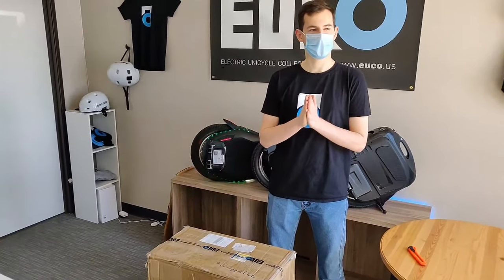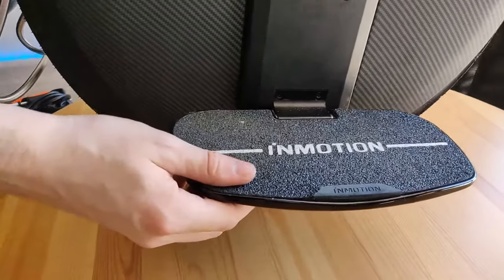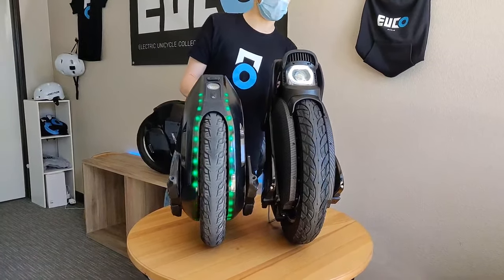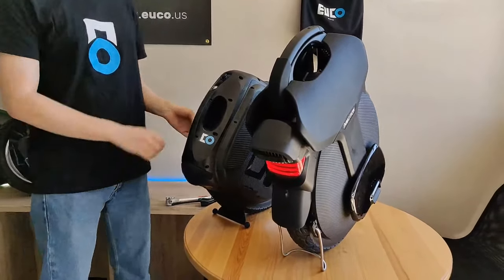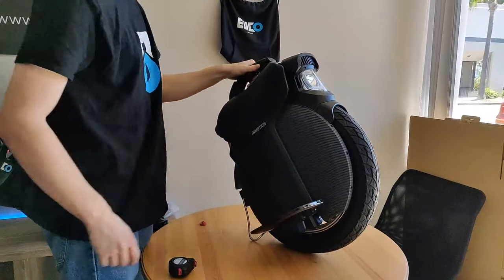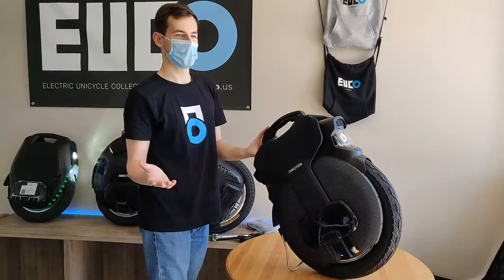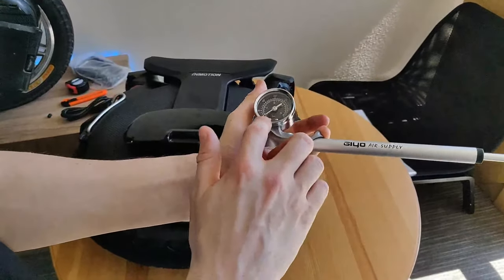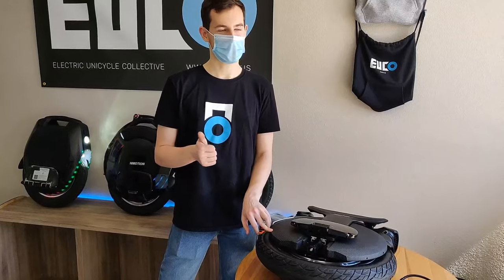Live Unboxing of the InMotion V11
Thank you for joining us as we unboxed the newest INMOTION V11 electric unicycle on LIVE.

With a built-in air suspension system, V11 is the ultimate off-roading vehicle.

EUCO is based in San Diego, CA with a staff of experienced riders, support team, and repair techs to take care of you in-house. Hit us up for your next EUC!